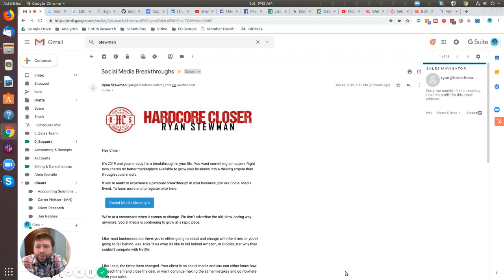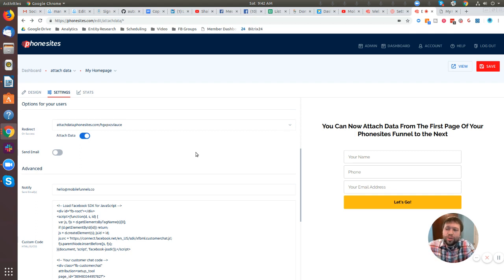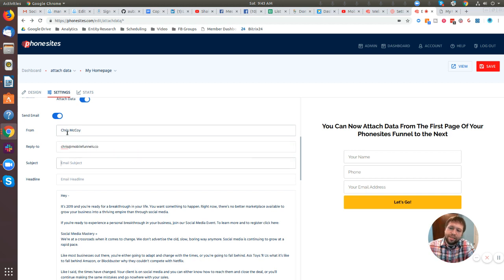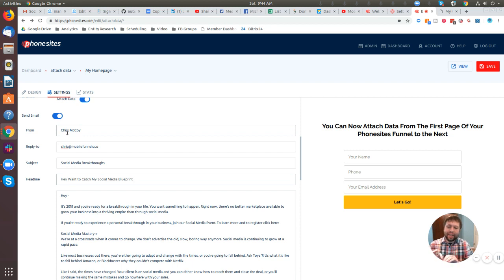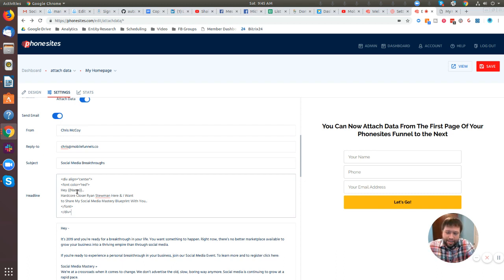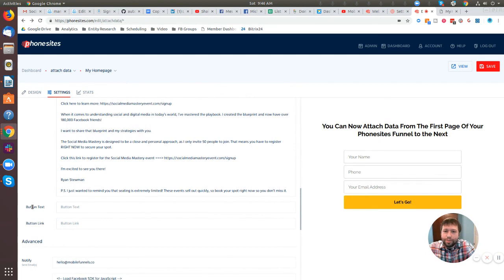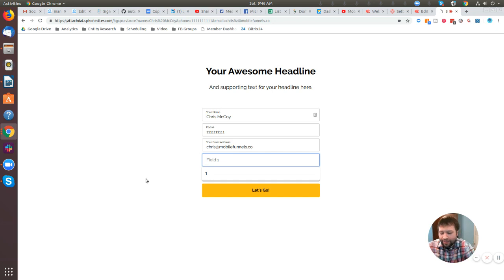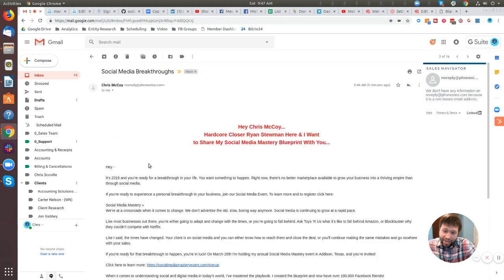PhoneSites Training - How To Personalize A PhoneSites Follow-up Email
PhoneSites Training - How to Personalize Your Follow-up Email From Your PhoneSites Funnel